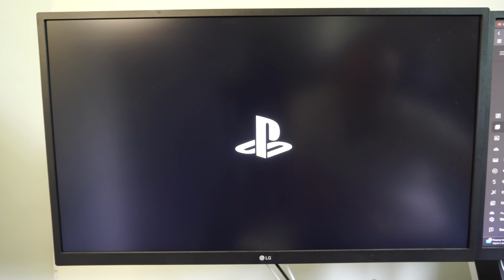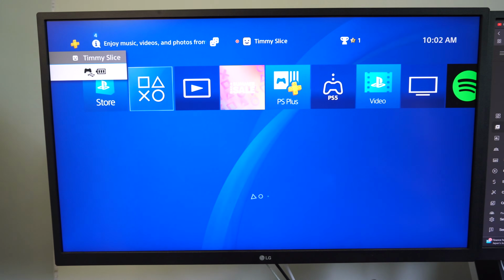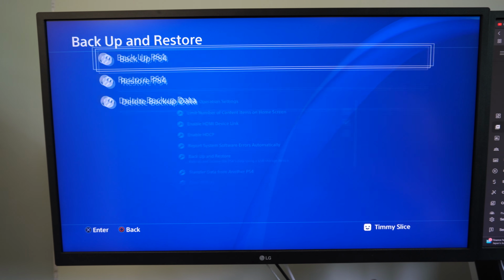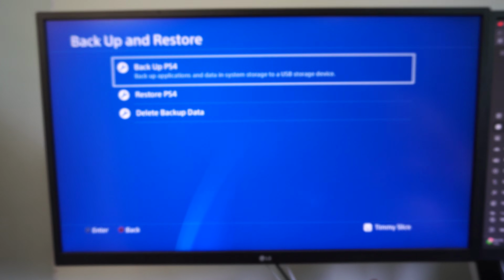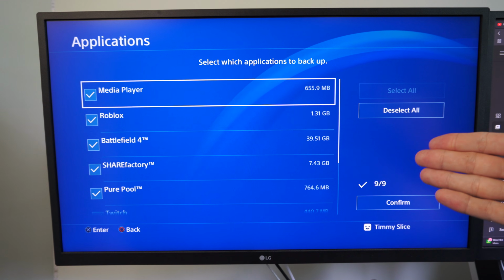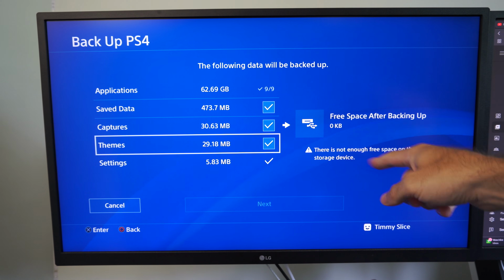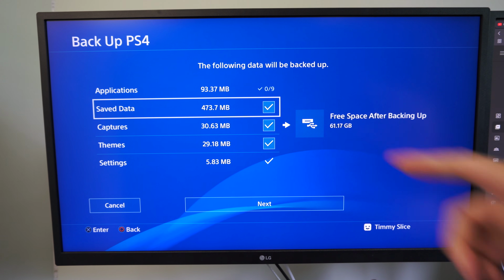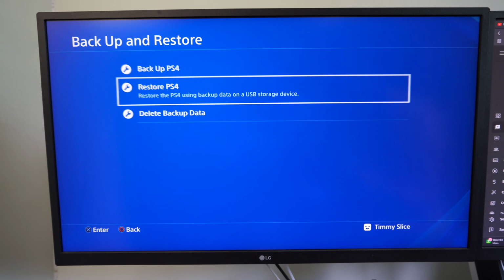How to Backup & Restore your PS4 with USB DRIVE for Games & DATA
Backing up and restoring your PS4 data to a USB drive is a crucial process for upgrading your hard drive, performing a factory reset, or moving to a new console. There are two main approaches: backing up just your game saves, or creating a full system backup.

Here's the best method for both, along with how to restore them.
Important Preparations for ALL Methods:

USB Drive Format: Your USB drive must be formatted to FAT32 or exFAT. You'll need to do this on a computer (Windows or Mac). If your drive is NTFS, reformatting will erase all data on it, so back up anything important from the USB drive first!

Capacity:

For game saves only: Even a small USB flash drive (e.g., 8GB or 16GB) is usually sufficient, as save files are typically tiny.

For a full system backup (games + data): You'll need an external USB hard drive with at least as much, and ideally more, available space than the data currently on your PS4's internal hard drive. If you have a 1TB PS4 that's nearly full, you'll need a 1TB or 2TB external drive.

Part 1: How to Backup PS4 Games & Data to a USB Drive
Method A: Backing Up Game Saves Only (Recommended for Quick Backups)
This method only backs up your game progress (save files), which are the most critical data if you're reinstalling games or getting a new console. You can always re-download digital games or reinstall disc-based ones.

Insert the USB drive into one of your PS4's USB ports.
From the PS4's home screen, navigate to Settings (the toolbox ⚙️ icon).
Scroll down and select Application Saved Data Management.
Choose Saved Data in System Storage.
Select Copy to USB Storage Device.

You'll see a list of your games. Select the game(s) whose save data you want to back up. You can select multiple games or specific save files within a game.

Once your selections are made, choose Copy.
Wait for the data transfer to complete.
Once finished, you can safely remove the USB drive.

Tip for PS Plus Users: If you have an active PlayStation Plus subscription, your game saves are automatically backed up to the cloud. This is often the easiest backup method for saves, and you can manage them via:

Settings - Application Saved Data Management - Saved Data in Online Storage.

Or by highlighting a game on the home screen, pressing Options, and choosing Upload/Download Saved Data.

Method B: Creating a Full PS4 System Backup (Games, Saves, Settings, Media)
This method creates a comprehensive image of your entire PS4's data. This is essential for hard drive upgrades or preparing for a complete system initialization.

Sync your Trophies: Trophies are not included in the backup file and must be synced separately.

From the PS4 Function Screen (the top row of icons), go to Trophies.
Press the OPTIONS button on your controller.
Select Sync Trophies With PSN.

Insert your formatted external USB hard drive (or large USB flash drive) into one of the PS4's USB ports.

Scroll down and select System.
Choose Back Up and Restore.
Select Back Up PS4.

The system will check the USB drive. You'll then see a list of data types you can back up:

Applications: (Installed games and apps) - This takes up the most space. You can uncheck this if you prefer to re-download games later (recommended if your backup drive is smaller or if you have fast internet).

Saved Data: (Your game progress) - Always keep this checked.
Screenshots and Video Clips: (Your captured media).
Settings: (Your console settings).
Select the data you wish to back up and then choose Next.

You can optionally customize the backup file name (e.g., "MyPS4Backup_20250720").

Select Back Up.

The PS4 will restart and begin the backup process. This can take a very long time (potentially many hours for a full backup of a large drive). Do NOT turn off your PS4 or remove the USB drive during this process.

Once the backup is complete, the PS4 will restart normally. You can then safely remove the USB drive.